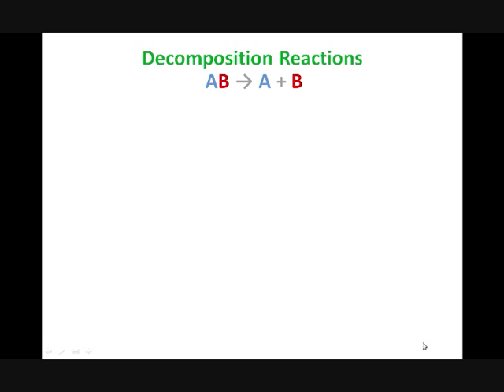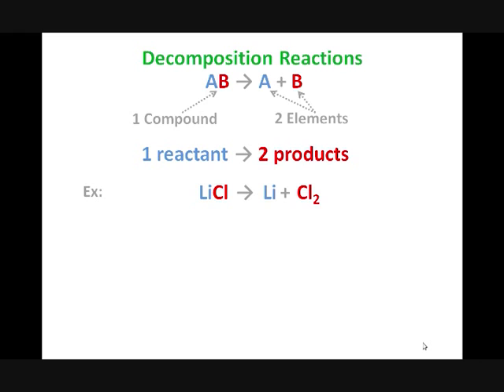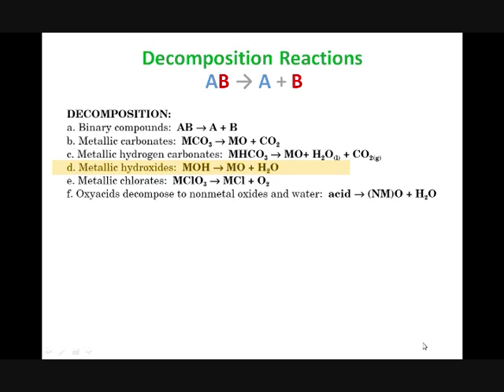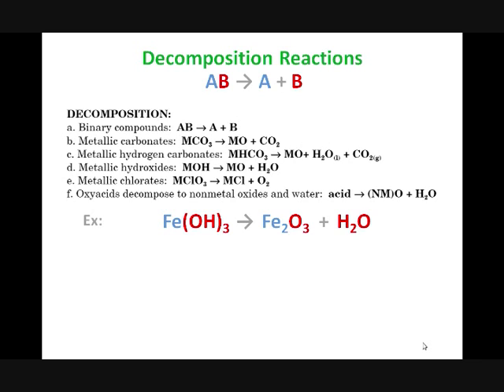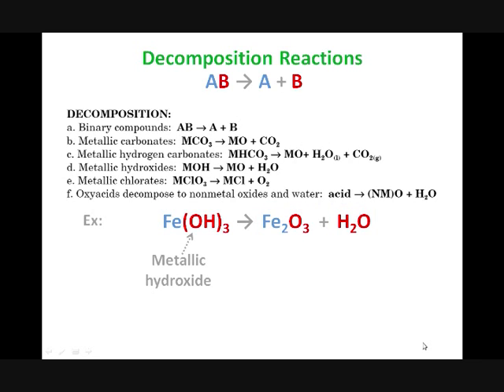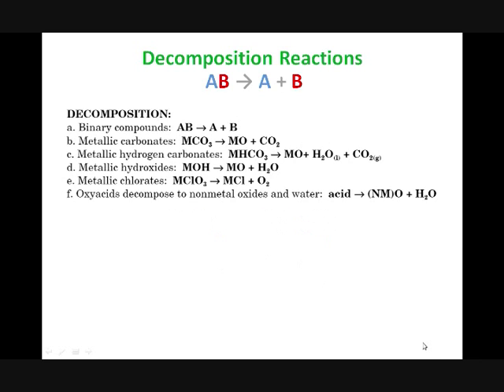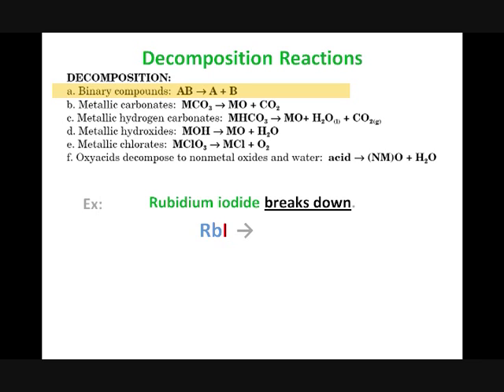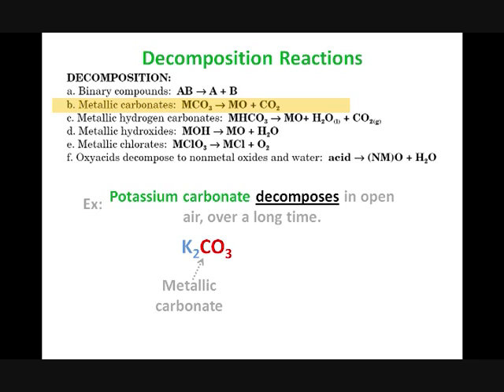Predicting Products for Decomposition Reactions